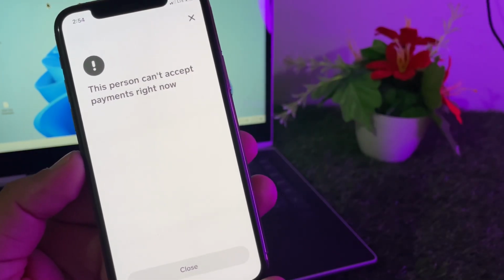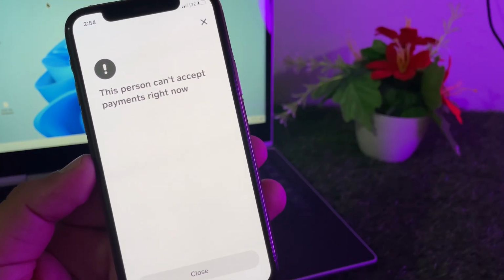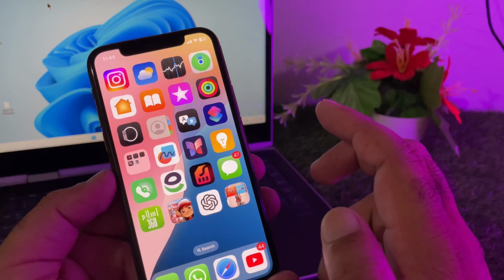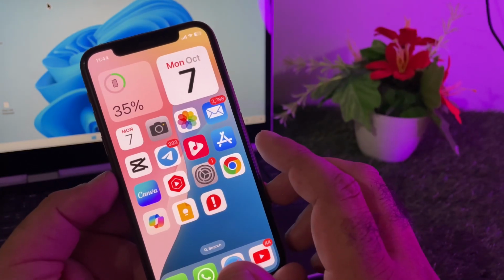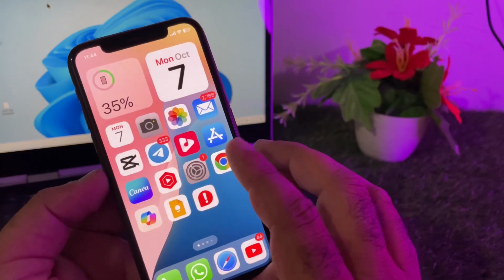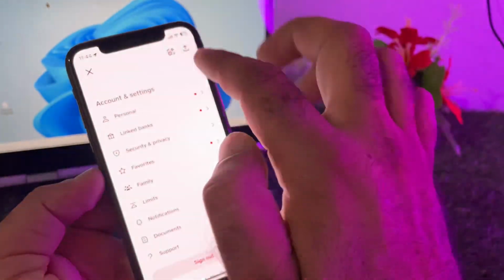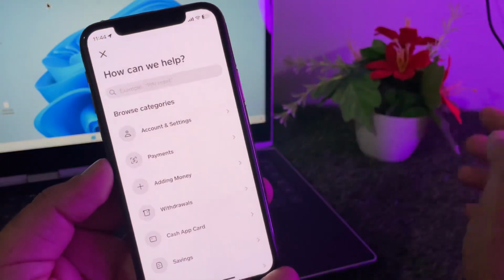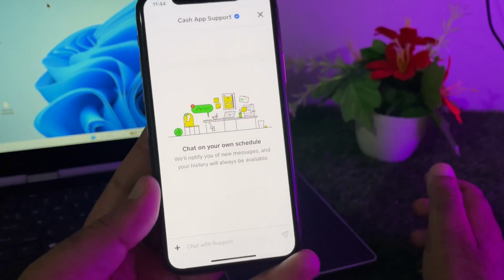Fix “This Person Can’t Accept Payments Right Now” Error on Cash App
Welcome to UnlockiOS Tech! In this video, we’ll guide you through resolving the “This person can’t accept payments right now” error on Cash App. If you’re trying to send money and encounter this message, follow these steps to troubleshoot and find out what’s causing the issue.

What You’ll Learn:

 • Steps to resolve the issue
 • Alternative ways to send payments

Timestamps:
0:00 - Introduction
0:10 - Explanation of the Payment Error
0:30 - Step 1: Check Recipient’s Account Status
0:55 - Step 2: Troubleshoot the Error
1:15 - Final Tips & Conclusion

Cash App payment error, can’t accept payments Cash App, fix Cash App payment error, send money on Cash App, Cash App troubleshooting, Cash App support, UnlockiOS Tech, iOS tutorial, app issues